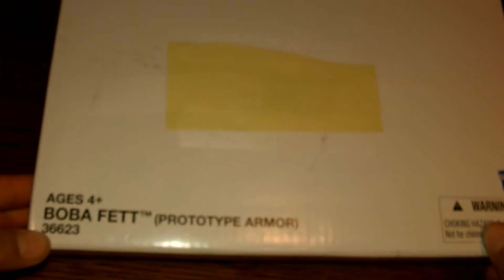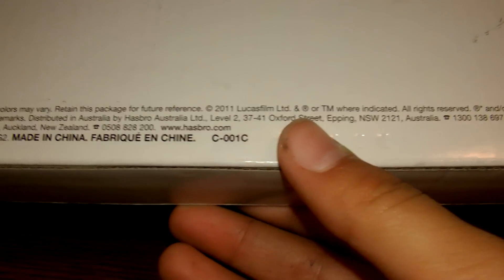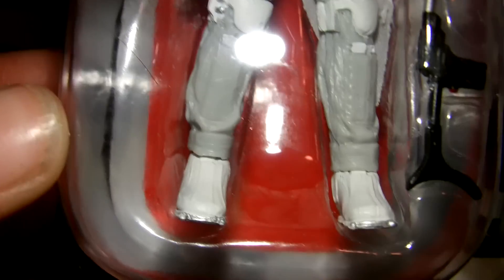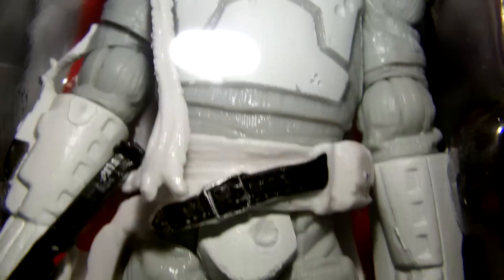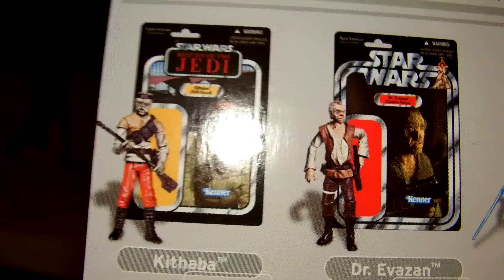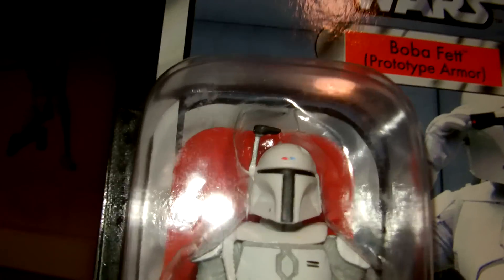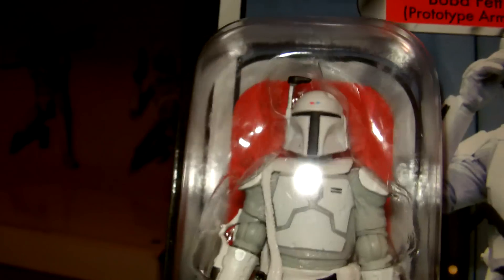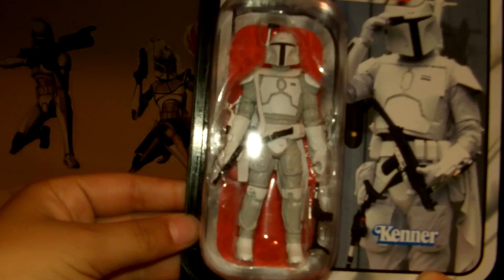Boba Fett "Prototype Armor" (The Vintage Collection 2011) Mail-Away Exclusive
This limited edition figure depicts the first costume ever produced for Boba Fett. The all-white armor reflects the character's initial concept as a "super trooper" before he evolved into the bounty hunter he is today. This prototype design was unveiled on June 28, 1978 in a screen test shot and is being worn by the assistant film editor for The Empire Strikes Back. In the 20-minute screen test, the sound designer describes the myriad weapons and features on this armored uniform for George Lucas and the Star Wars crew. For the first time ever, we have created this special action figure to commemorate the birth of this favorite character from the Star Wars saga.